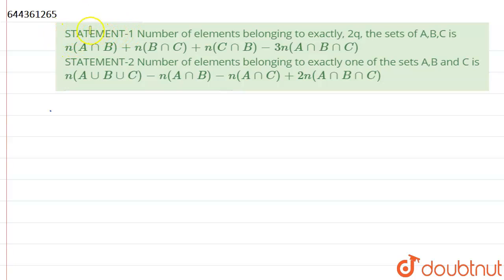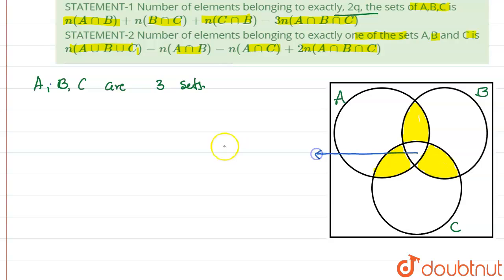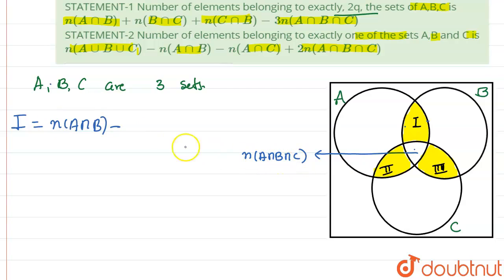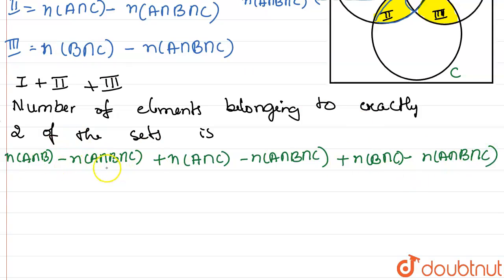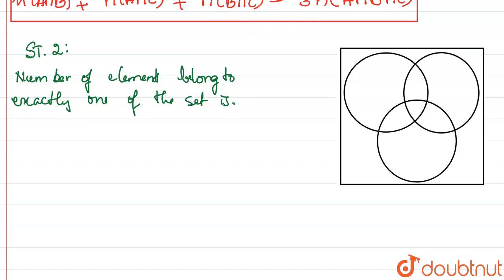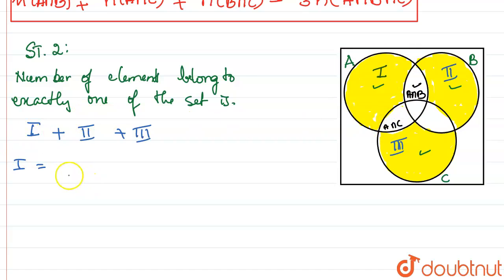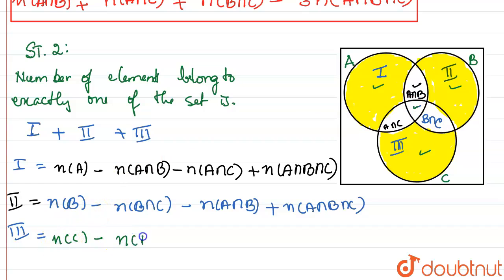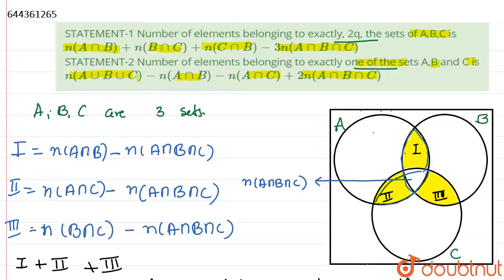STATEMENT-1 Number of elements belonging to exactly, 2q, the sets of A,B,C is n(A cap B)+n(B cap...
STATEMENT-1 Number of elements belonging to exactly, 2q, the sets of A,B,C is n(A cap B)+n(B cap C)+n(C cap B)-3n(A cap B capC) STATEMENT-2 Number of elements belonging to exactly one of the sets A,B and C is n(A cup B cup C)-n(A cap B)-n(A cap C)+2n(A cap B capC)
Class: 12
Subject: MATHS
Chapter: SETS
Board:IIT JEE

👉 Have Any Query? Ask Us.